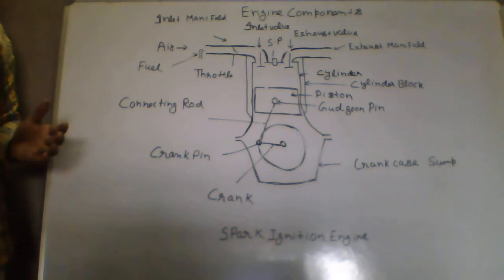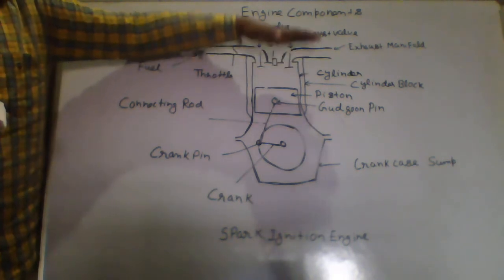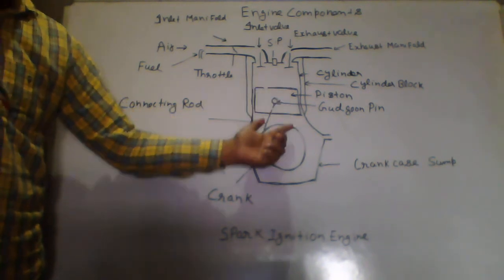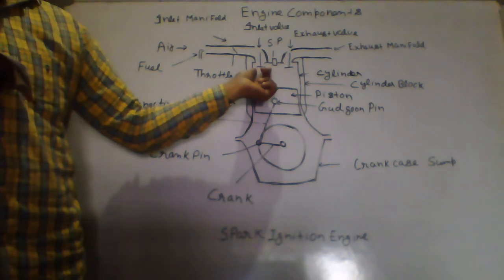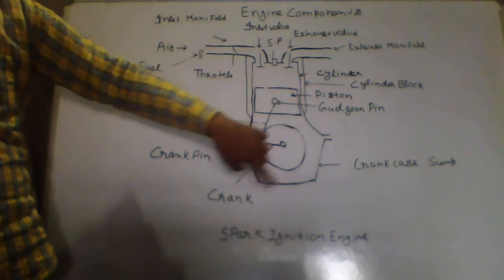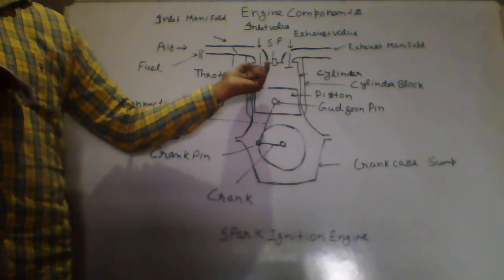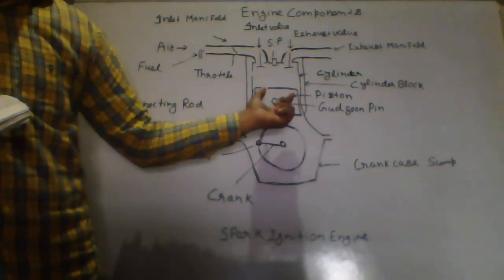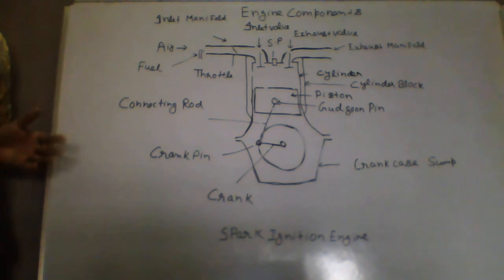Basic Engine Components and Nomenclature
This video is about the basic engine components in a spark-ignition engine and their functions.